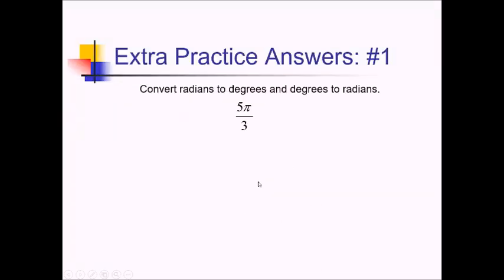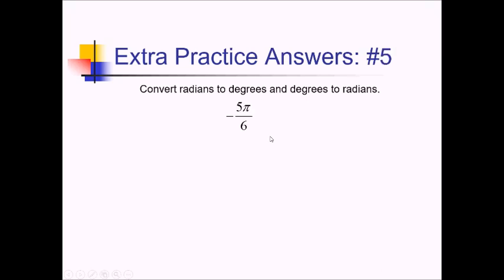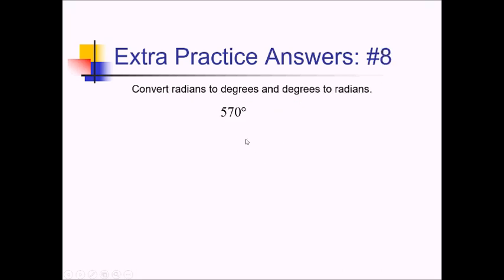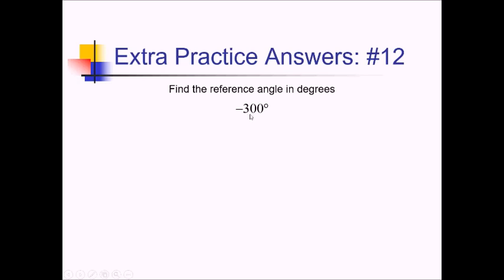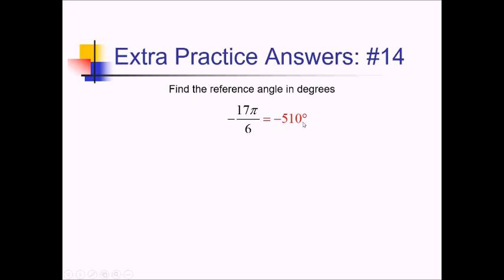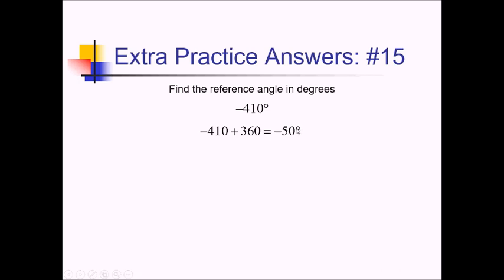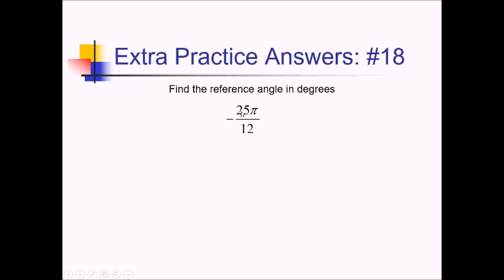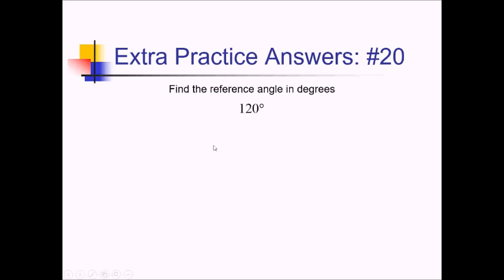Degrees, Radians and Reference Angles: Problem Set #4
Worked problems showing how to convert between radians and degrees and to find reference angles.

Go here for a PDF and handout to go along with this video